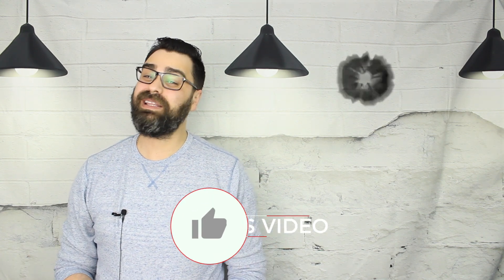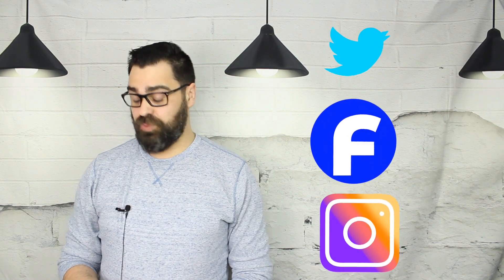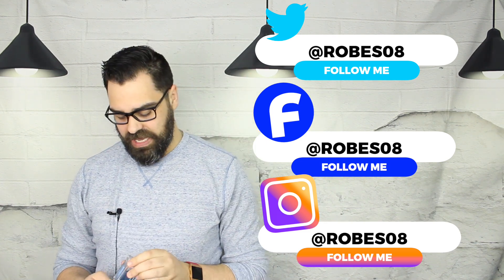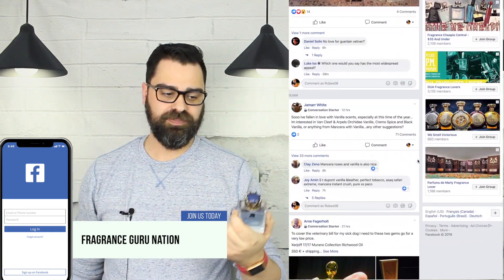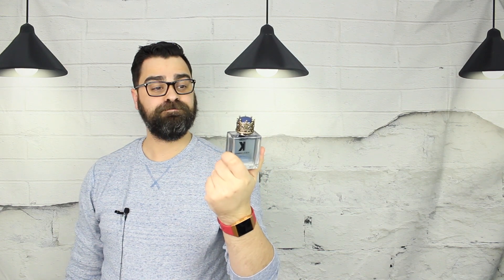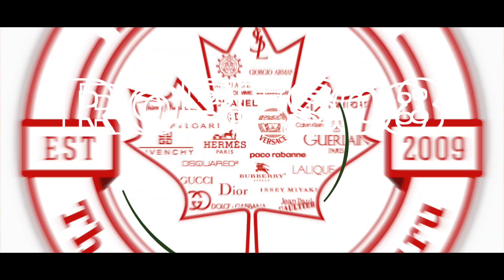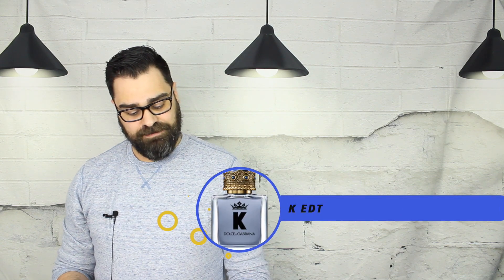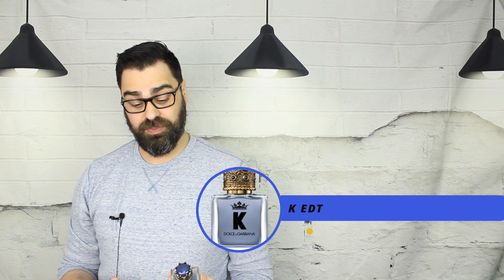💸🛍 K by Dolce & Gabbana | Haul Series 🎁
This new generation of top sellers aren't my style. This is exactly what's wrong with the fragrance industry. K disappoints in many levels but that cap is probably the worst thing ever and how that actually got approved by the ones signing the checks is beyond me.

Chapters:
0:00 Intro
1:15 K EDT Unboxing &  1st Impression
5:40 Outro